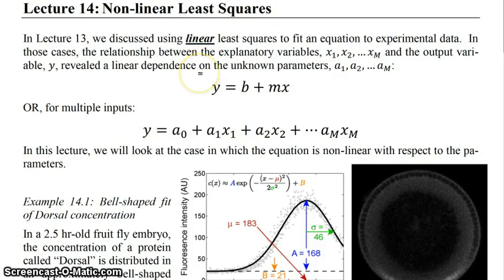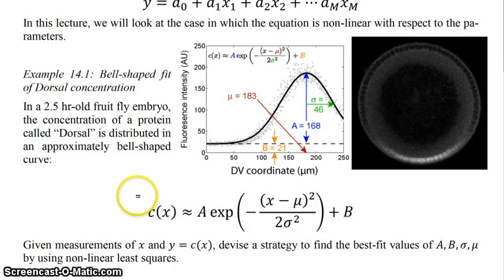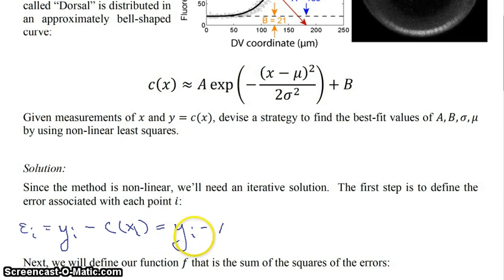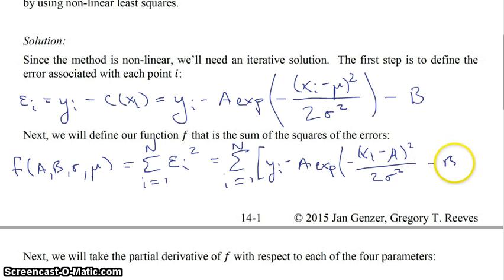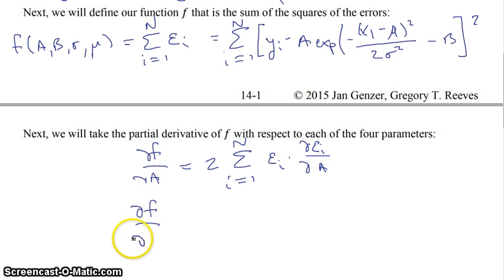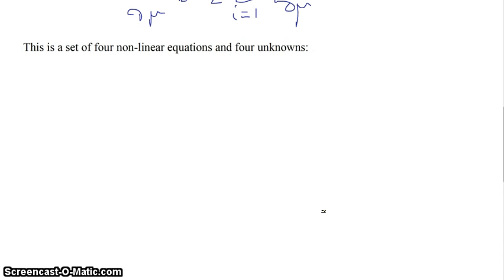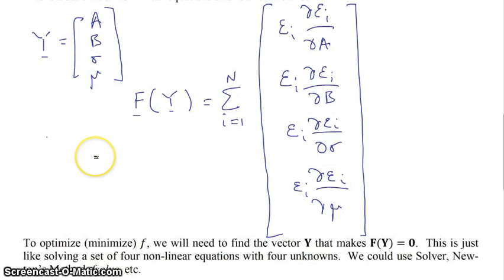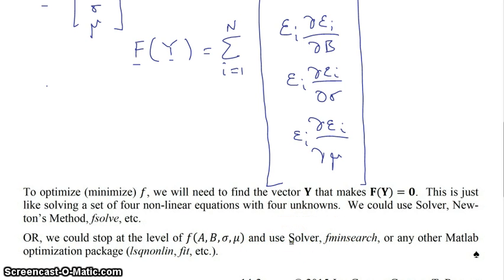Nonlinear least squares example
In this screencast, we will look at an example of the mechanics behind non-linear least squares.  The example focuses on fitting the Dorsal gradient in fly embryos to a bell-shaped curve.